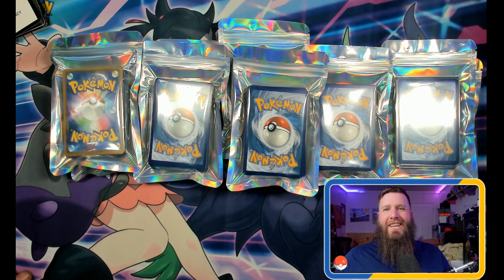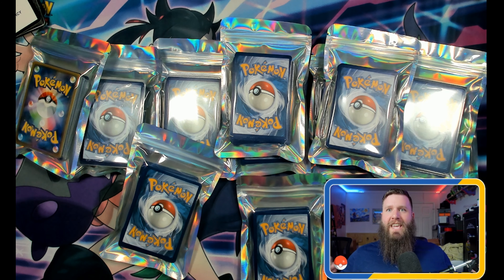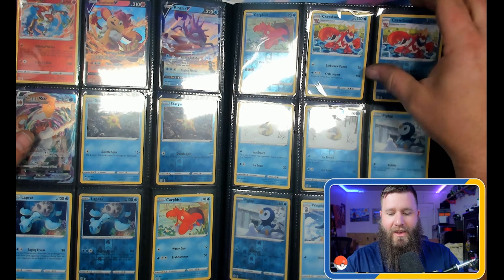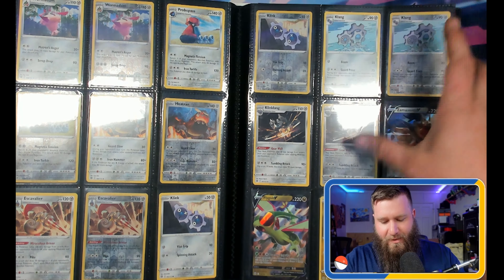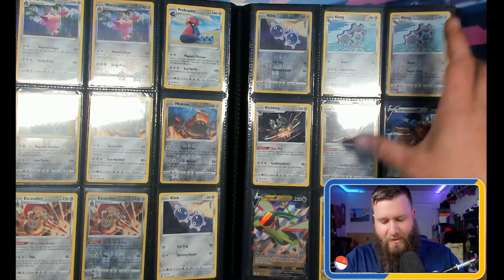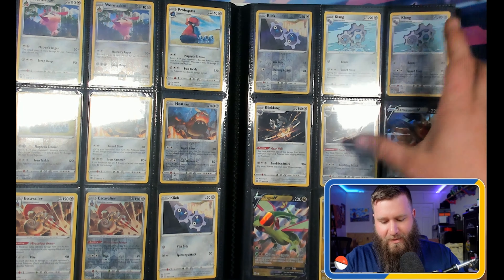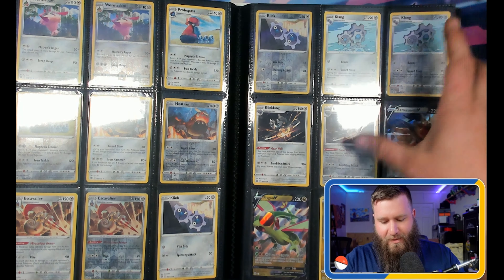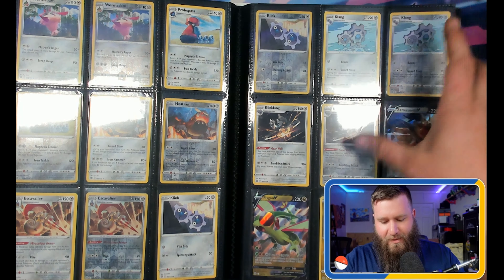POKEMON MYSTERY BAG GIVEAWAY! BRILLIANT STARS COMPLETE!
Ringless Binder-